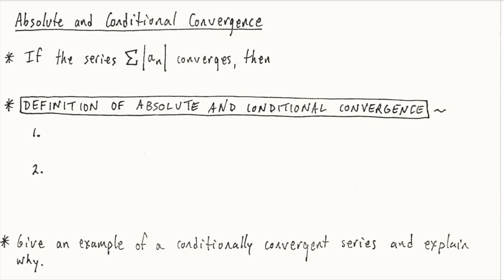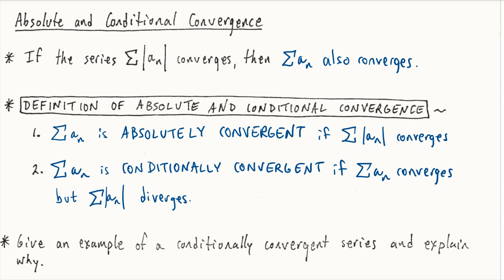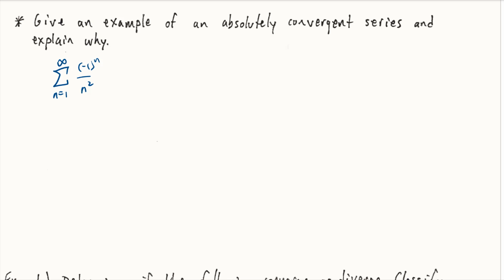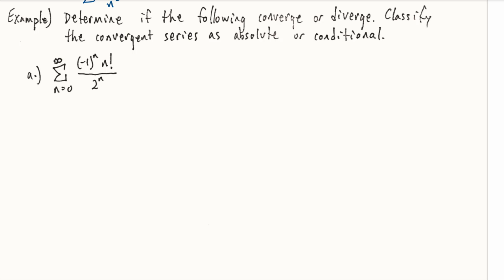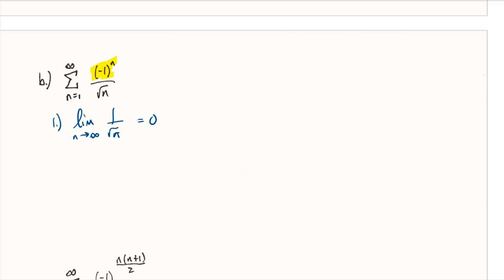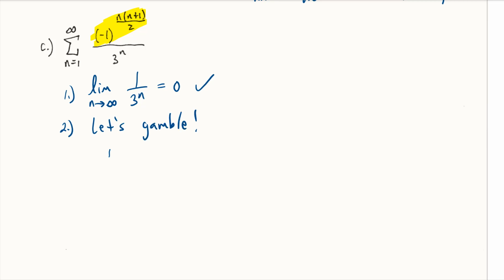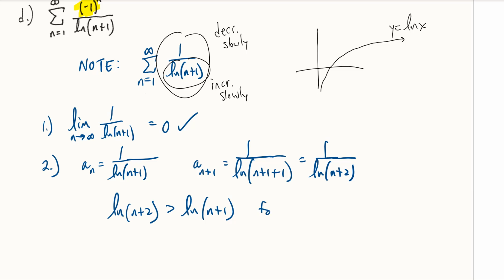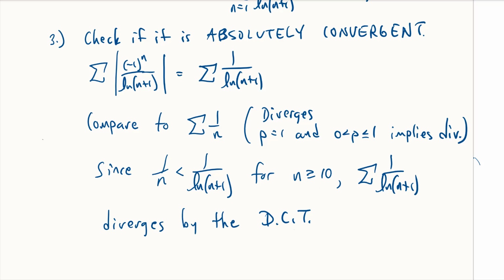Alternating Series (Part 2)